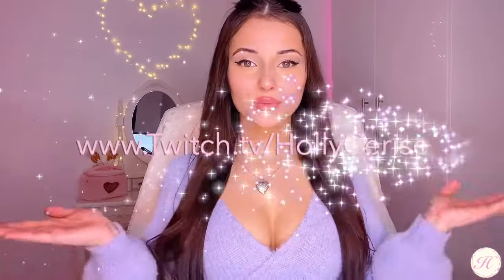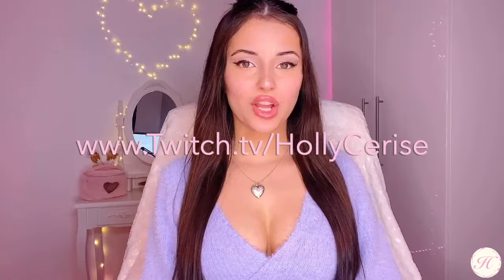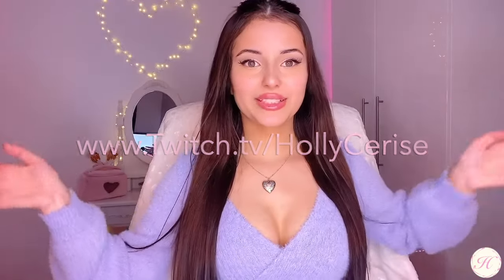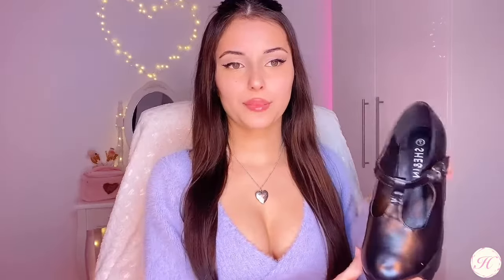༺ Mini Skirt & High Heels Try On Haul ༻ 𐐪Holly Cerise𐑂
Hello, I'm Holly! ⋆｡˚☽˚｡⋆. I love everything girly and cute! Especially high heels! We see them on amazing dancers and we can also see them on superstars like Ariana Grande and Lady Gaga.

‿︵‿︵‿︵‿︵‿︵‿୨♡୧‿︵‿︵‿︵‿︵‿︵‿
‿︵‿︵‿︵‿︵‿︵‿୨♡୧‿︵‿︵‿︵‿︵‿︵‿

‿︵‿︵‿︵‿︵‿︵‿୨♡୧‿︵‿︵‿︵‿︵‿︵‿
CREDITS:
༄ؘ  Holly Cerise, who is not paid to promote anything.
‿︵‿︵‿︵‿︵‿︵‿୨♡୧‿︵‿︵‿︵‿︵‿︵‿